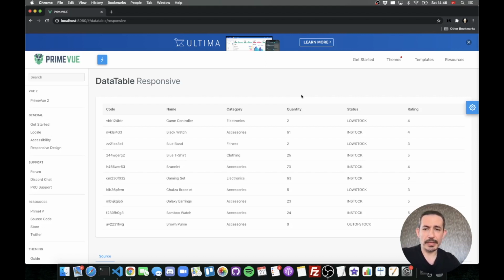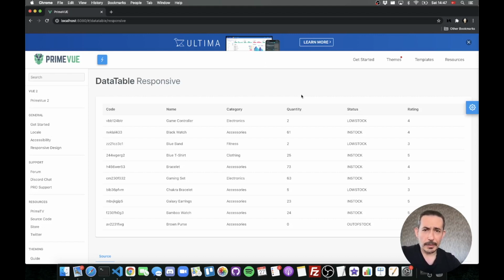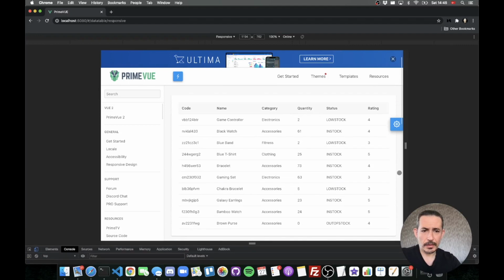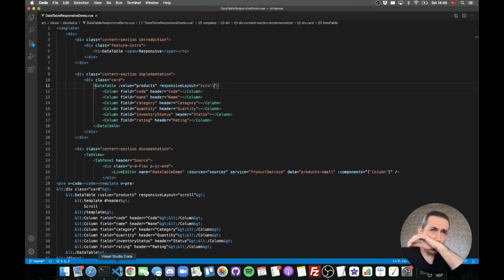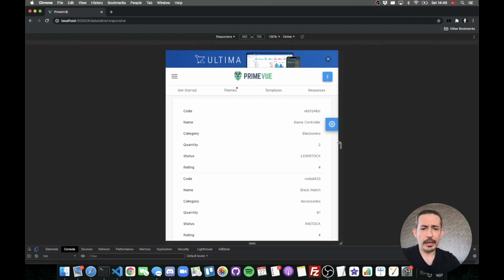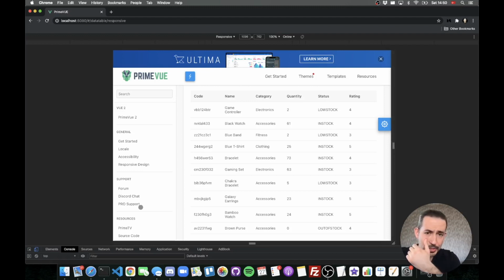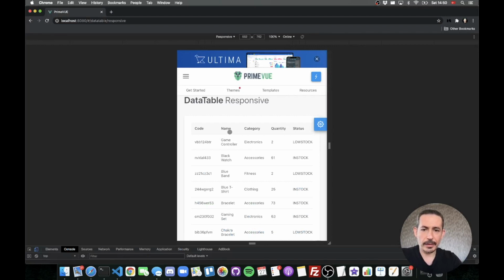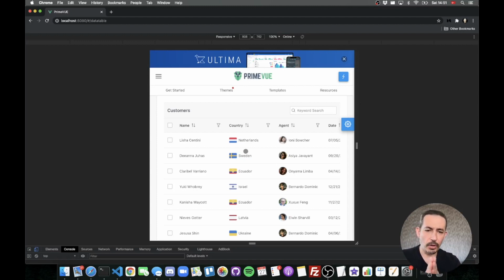Responsive Tables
Implementing a Responsive Table